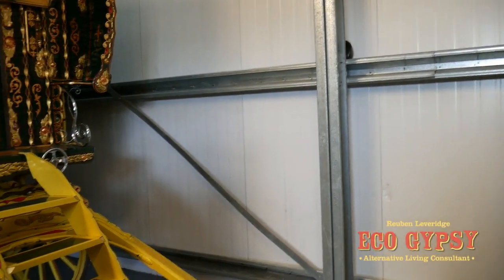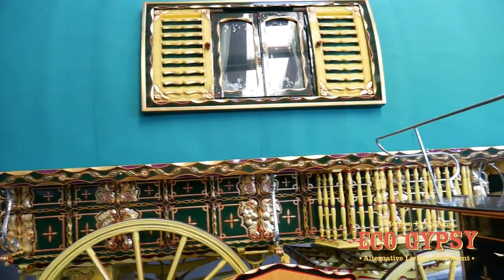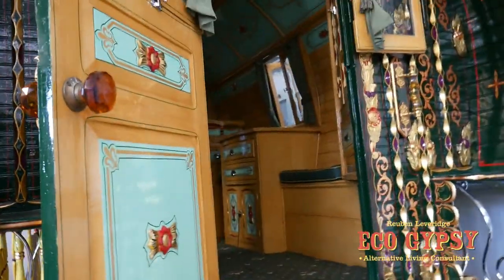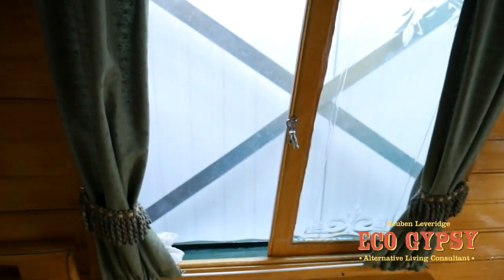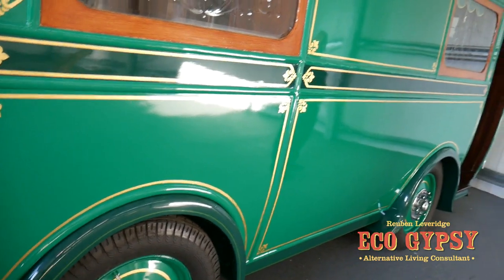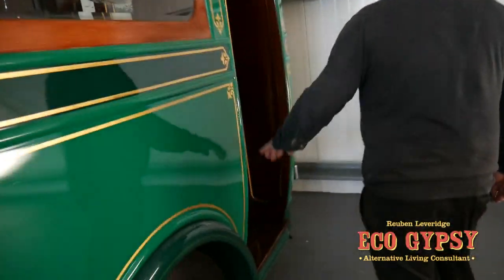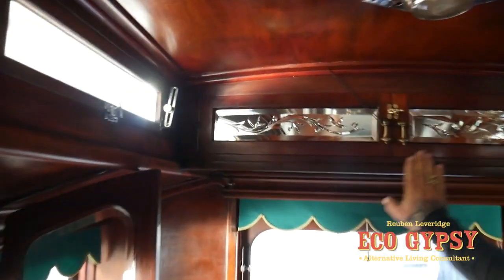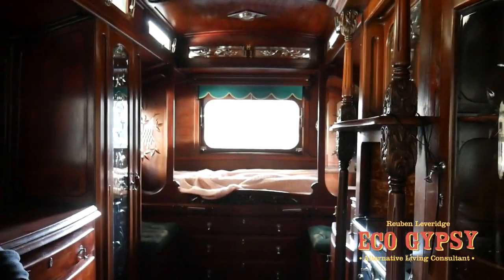GYPSYHEAVEN WAGONS COLLECTION 6 eco gypsy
VERY RARE BILL RIGHTS WAGON AND VERY VERY RARE 1927 ECCLES SHOWMANS AS GOOD AS IT GETS